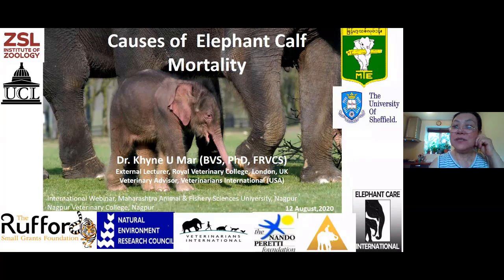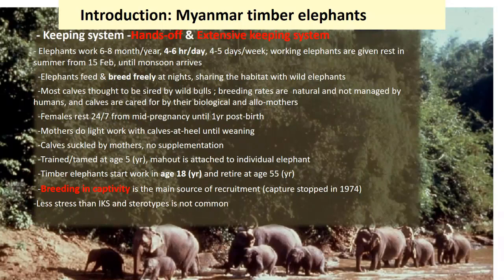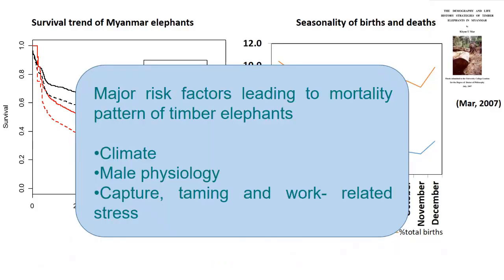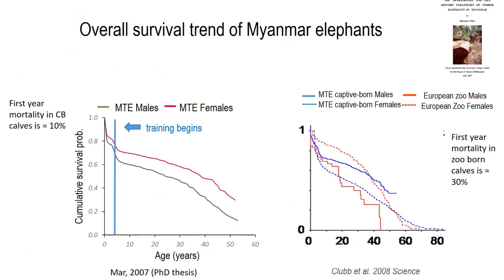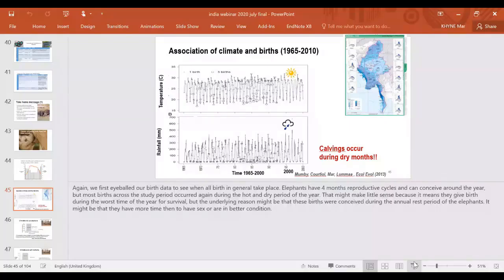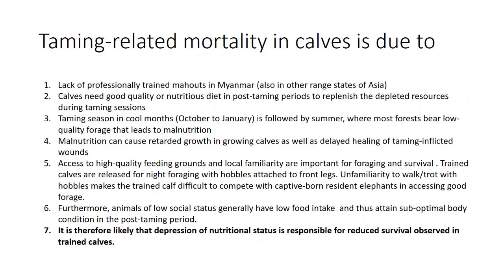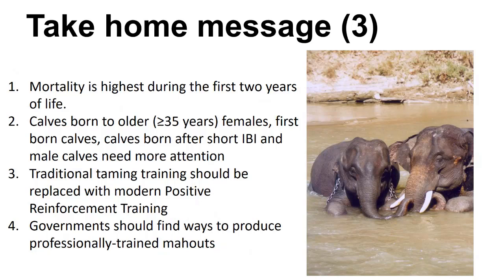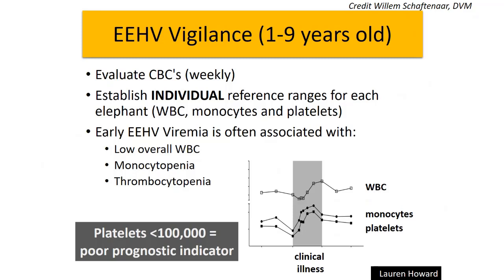Dr. Khyne U Mar - International Webinar on Causes of Elephant Calf Mortality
International Webinar on
Causes of Elephant Calf Mortality
12th August 2020, 4:00 PM IST
By :

Dr. Khyne U Mar
Elephant Lady
BVS, MPhil, MSc (Wild Animal Health), PhD, FRVCS
United Kingdom